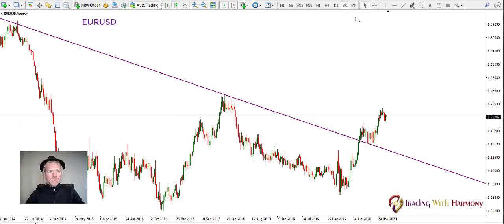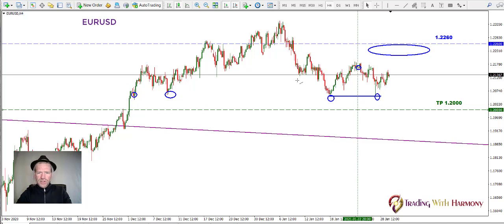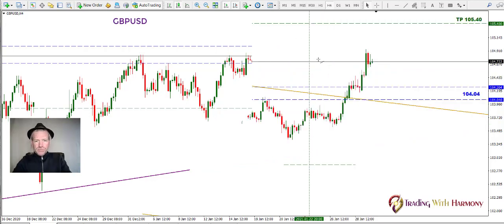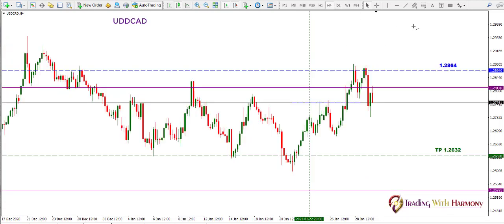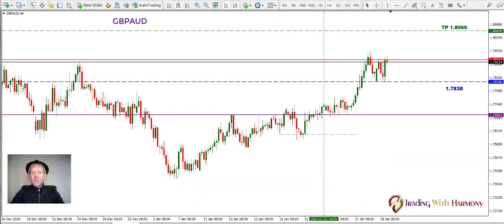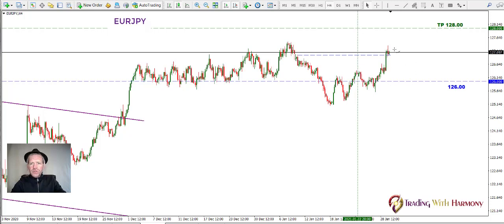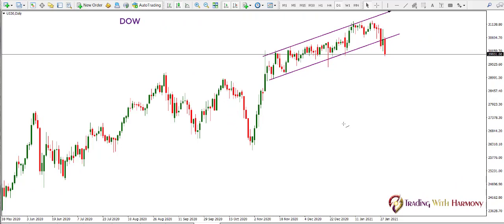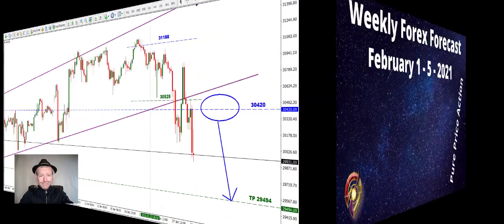Weekly Forex Forecast February 1 - 5 - 2021 EURUSD, GBPUSD.........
Weekly Forex Forecast EURUSD, GBPUSD, USDJPY, USDCAD, GBPAUD, EURJPY, GOLD, and
DOW February 1 to 5 - 2021 With Tommy O'Gorman Trading With Harmony.

with a lot of types. See screenshots of my strategy's in PLAY too.